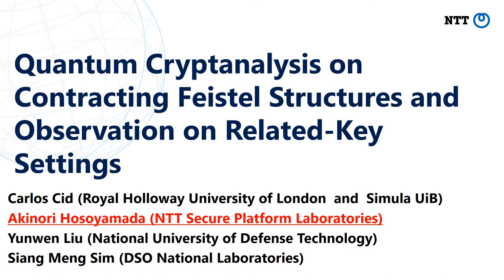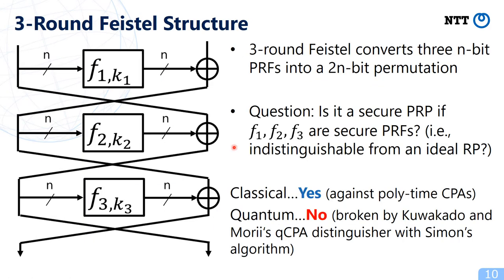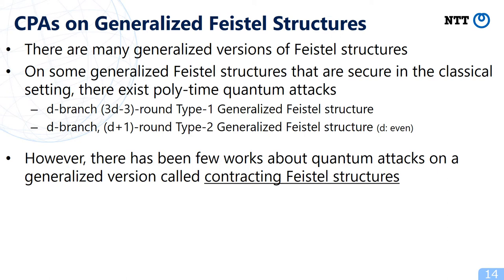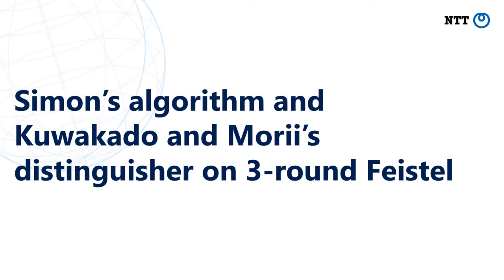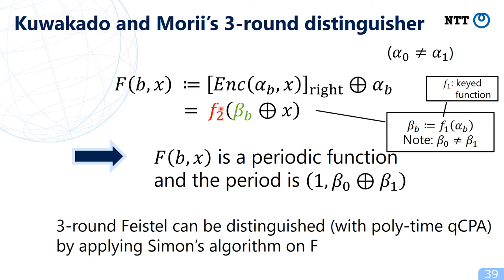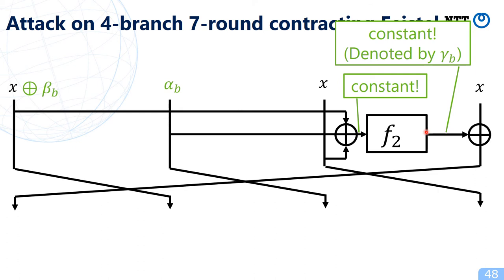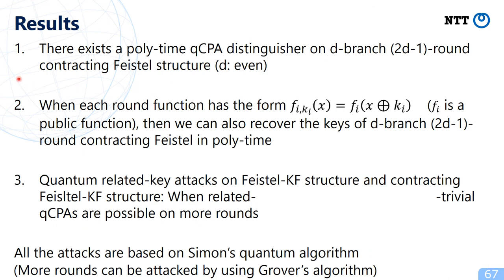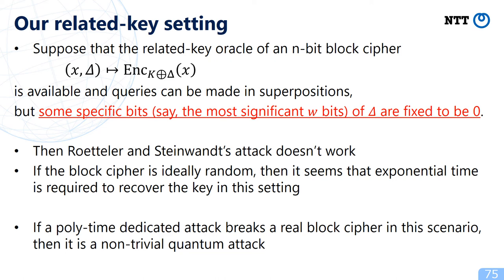Quantum Cryptanalysis on Contracting Feistel Structures and Observation on Related-key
Paper by Carlos Cid, Akinori Hosoyamada3, Yunwen Liu and Siang Meng Sim presented at Indocrypt 2020.